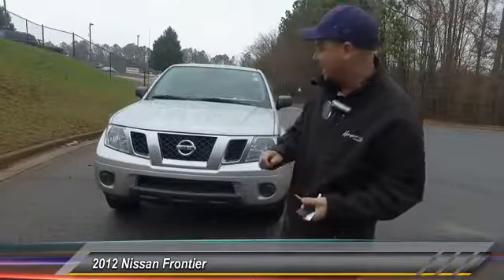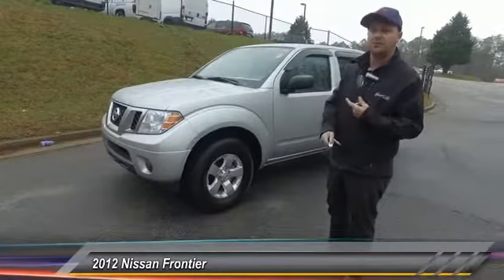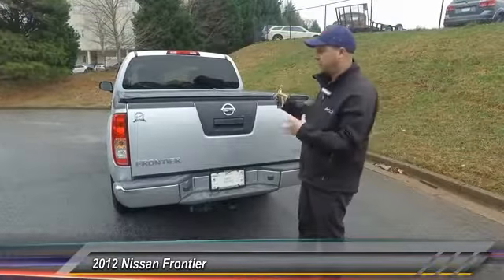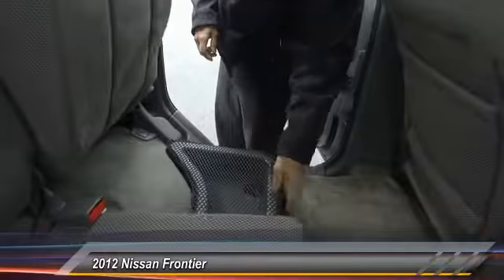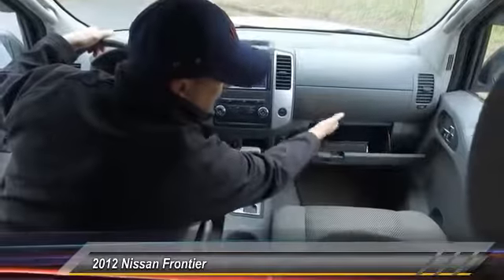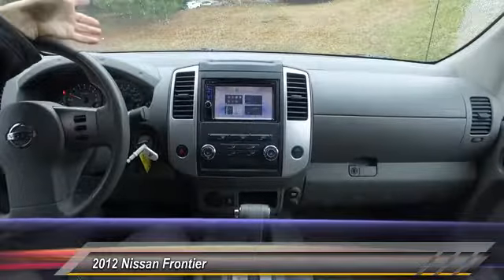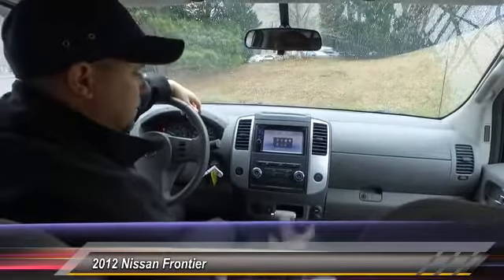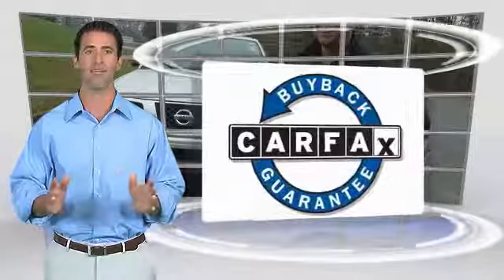2012 Nissan Frontier Live Lawrenceville GA K0067A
2012 Nissan Frontier SV

The truck you've always wanted! Call and ask for details! brbrThis great 2012 Nissan Frontier is the rare family vehicle you have been trying to find. You can rely upon this one to get you there on time. brbrGeorgia's Dealer Rater Dealer of the Year for 3 years in a row. 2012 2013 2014.  For Over 40 years and 3 generations our motto is and will always be Welcome to the Family***Hayes in Lawrenceville!